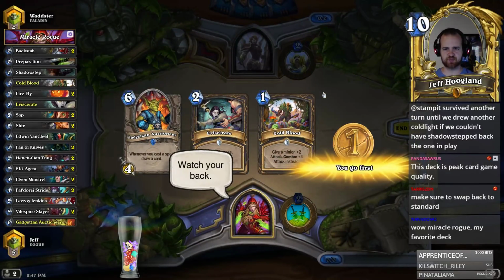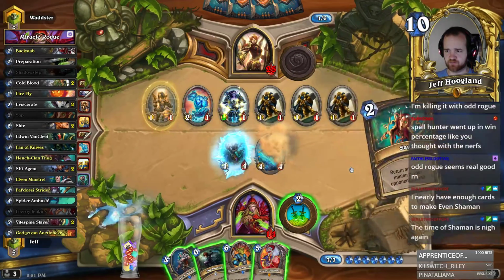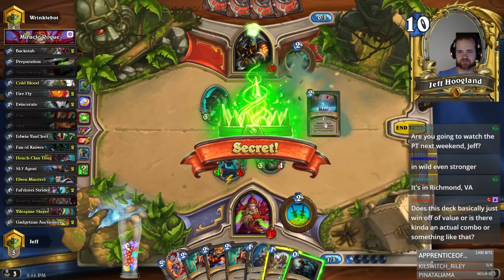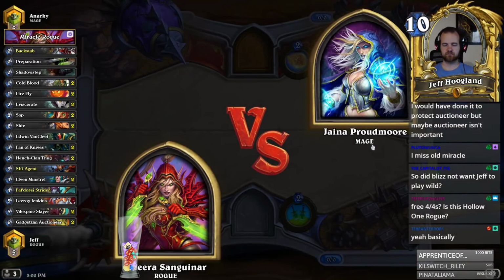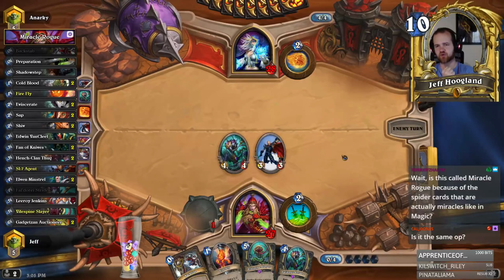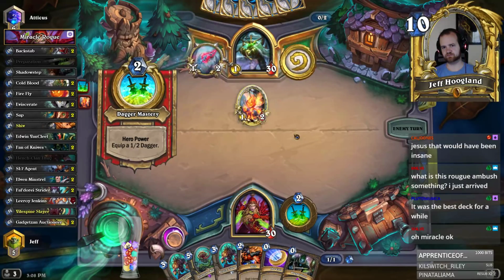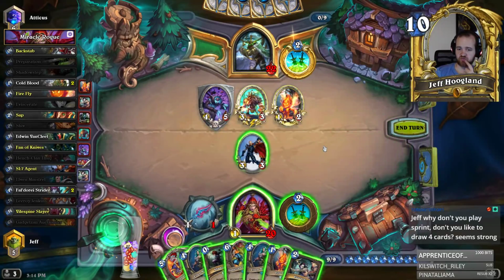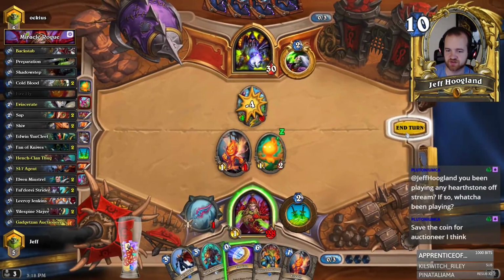Hearthstone - Miracle Rogue - May 24th, 2018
### Miracle Rogue
# Class: Rogue
# Format: Standard
# Year of the Raven
# 2x (0) Backstab
# 1x (0) Preparation
# 1x (0) Shadowstep
# 2x (1) Cold Blood
# 2x (1) Fire Fly
# 2x (2) Eviscerate
# 2x (2) Sap
# 2x (2) Shiv
# 1x (3) Edwin VanCleef
# 2x (3) Fan of Knives
# 2x (3) Hench-Clan Thug
# 2x (3) SI:7 Agent
# 2x (4) Elven Minstrel
# 2x (4) Fal'dorei Strider
# 1x (5) Leeroy Jenkins
# 2x (5) Vilespine Slayer
# 2x (6) Gadgetzan Auctioneer